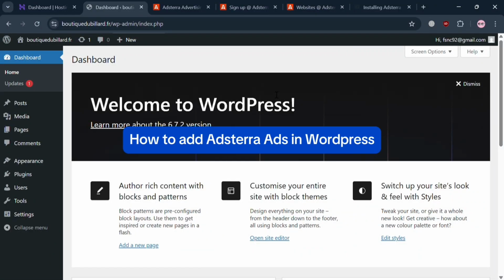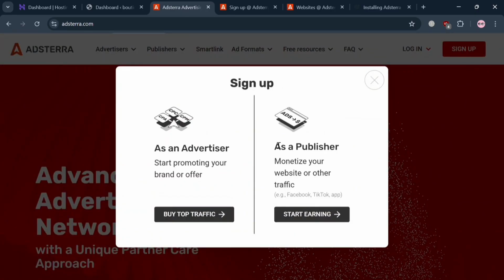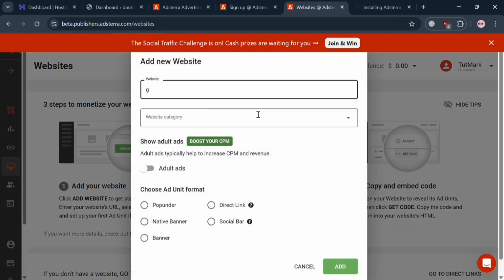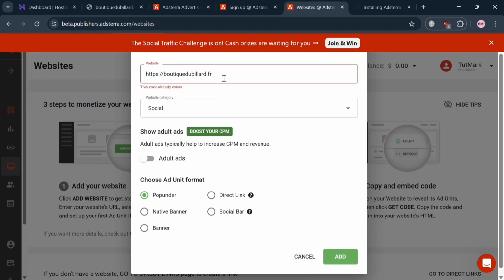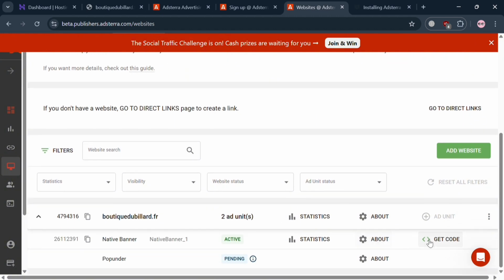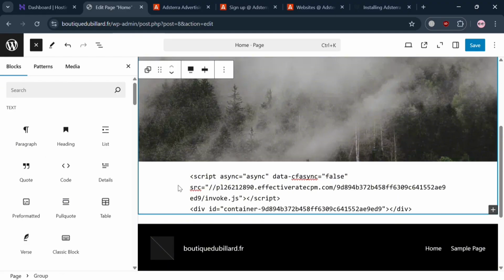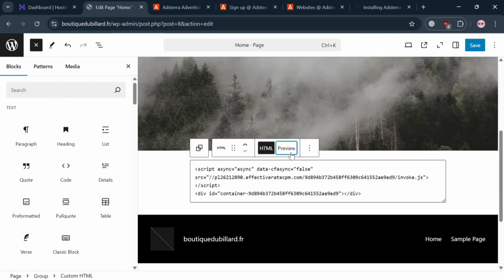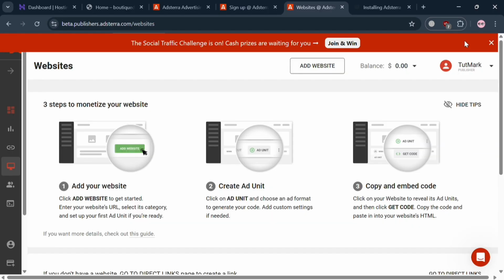How To Add Adsterra Ads In Wordpress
Looking to boost your website's earnings with Adsterra? Here's a comprehensive guide on how to add Adsterra ads in WordPress and Blogger, along with helpful tips for maximizing your CPM. This step-by-step Adsterra ads setup tutorial covers everything from the basics to advanced Adsterra tricks, including how to set up ads in WordPress and Blogger. You'll also find Adsterra payment proof, earning tricks, and solutions for when Adsterra ads aren’t showing.

Get detailed insights on the Adsterra ad network, including high CPM strategies and earning proofs. Learn how to integrate Adsterra ads seamlessly into your WordPress site and optimize your ad placements for better performance. Discover the best practices for earning with Adsterra and find out why it's one of the most popular ad networks for publishers. Whether you're setting up Adsterra ads in WordPress or Blogger, this guide will help you get the most out of your ad revenue.

Don't miss out on the potential of Adsterra—maximize your earnings today with the right setup!